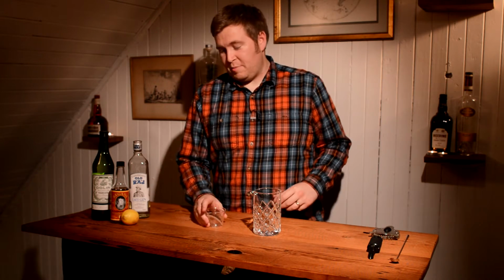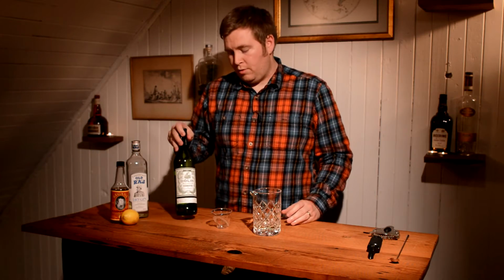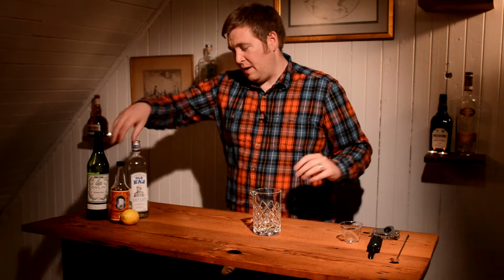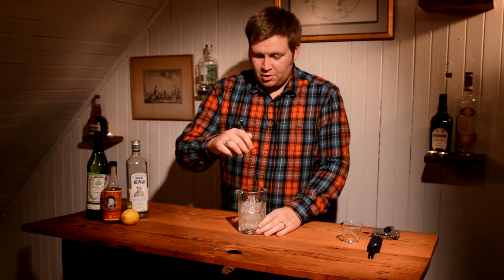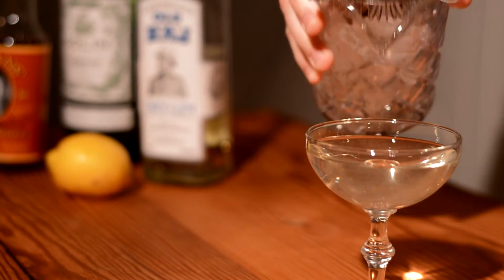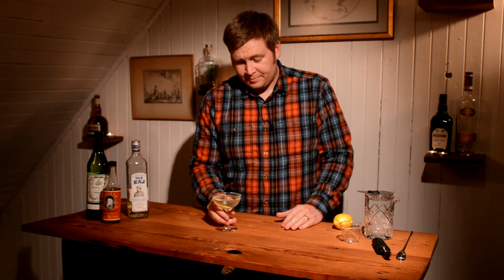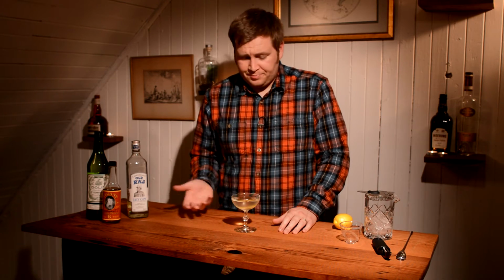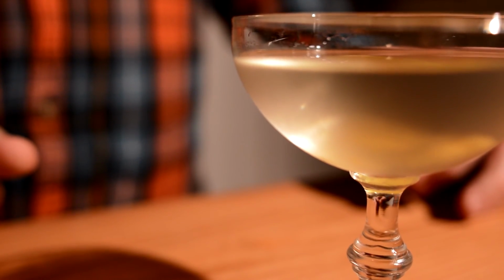Martini cocktail from Better Cocktails at Home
You can't beat the classic Martini. An elegant mix of gin and dry vermouth with some orange bitters and lemon oil. It is a very old drink that people were sipping long before Don Draper came along and made it popular again. And skip the vodka. Real Martinis are made with gin, not vodka. And make sure you add a healthy dose of dry vermouth. The idea that dry vermouth ruins Martinis was perpetuated by people who don't know what they are talking about.

Martini

2oz gin
.5oz dry vermouth
1 dash orange bitters

Add all ingredients to a mixing glass and stir with ice. Strain into a chilled cocktail glass and express the oil of a lemon peel over the drink.